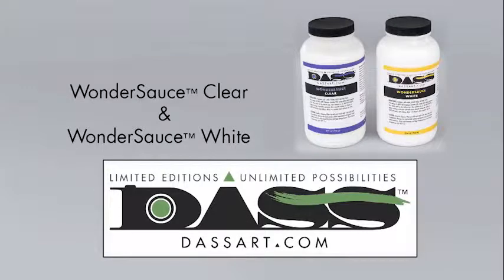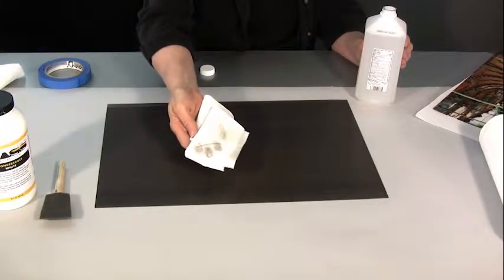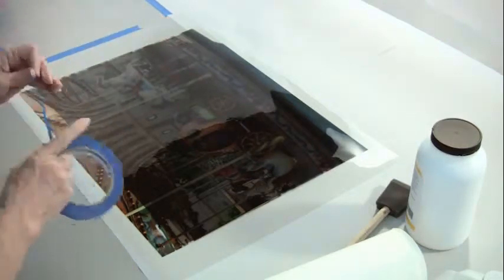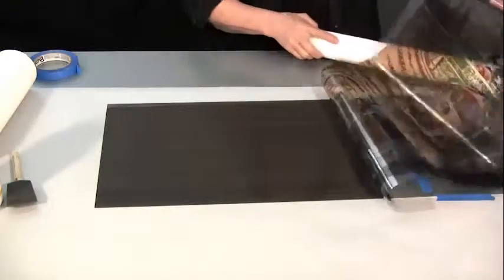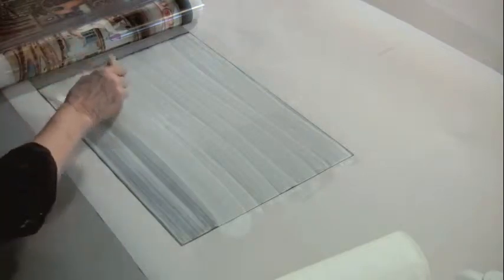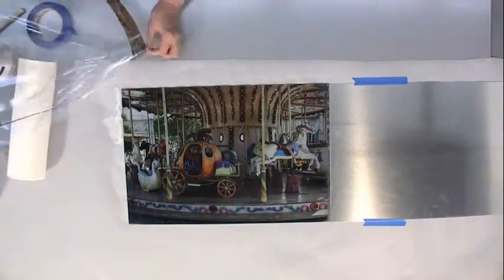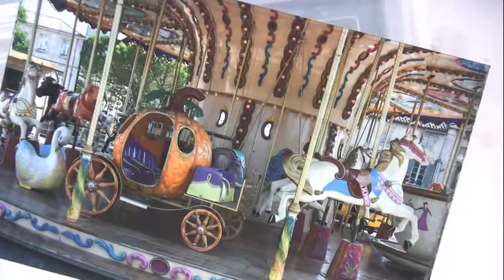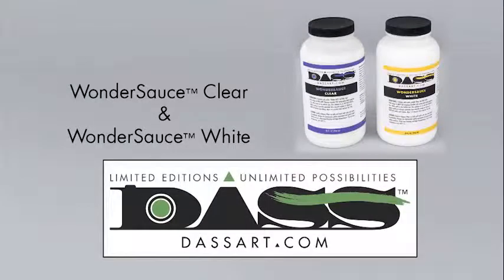MUA BÁN PHIM CARBON, HÓA CHẤT - IN CHUYỂN NƯỚC - 0932148418